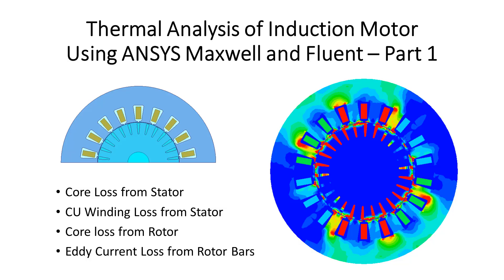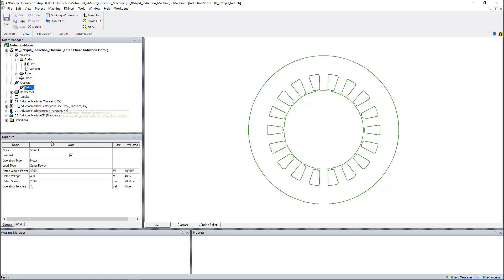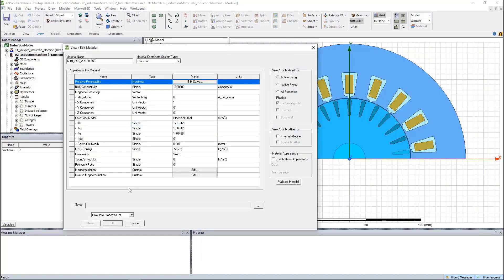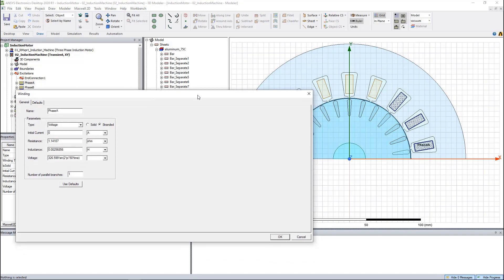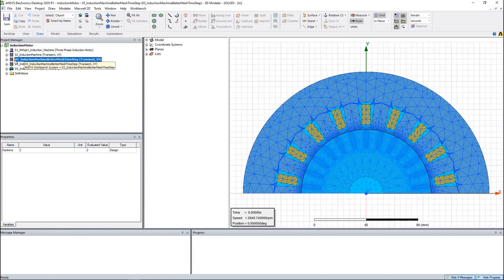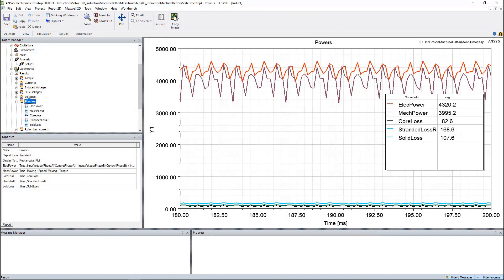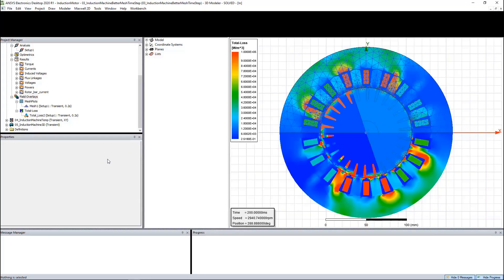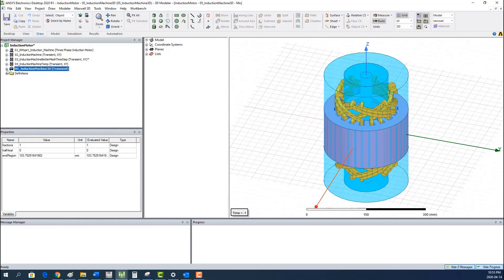Thermal Analysis of Induction Motor Using Maxwell & Fluent - Part 1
This is part 1 of 2-part video designed with FSAE student teams in mind. In this video, you will learn about the calculation of core losses, eddy Losses, and winding losses in induction machines using ANSYS Maxwell. You will also study mesh dependency of losses and postprocessing the losses. For questions and support, join the Ansys Student Community